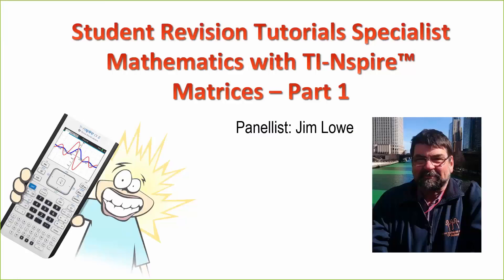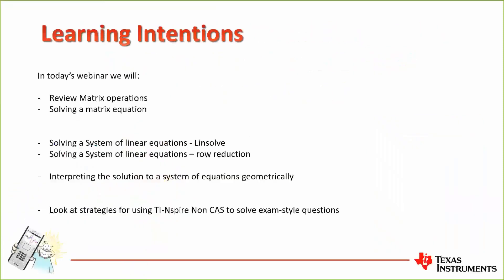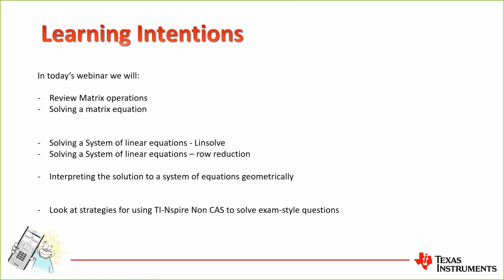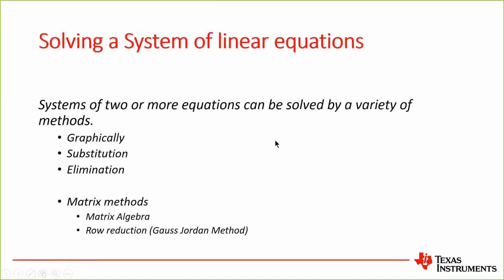Matrices: Simultaneous equations with inverses and RREF | Specialist Mathematics | TI-Nspire CX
See how to solve simultaneous equations with inverse matrices and row reduction on TI-Nspire.

00:00 Introduction
02:24 Q1. Simultaneous equations with inverse matrices
06:53 Q2. Simultaneous equations with linsolve
09:35 Q3. Row Reduction
24:48 Q4. Row Reduction Echelon Form (RREF)
26:53 Interpreting the solution to a system of equations geometrically

Use the comments section to request other topics so we can help you make the most of your calculator.

Video Description:
In this session Jim demonstrates how to solve equations simultaneously using a combination of approaches including inverse matrix operations, the linsolve command, row reduction (manually) and row reduction in Echelon form (automatic). Interpretation of the results is also covered including solutions in 3 dimensional space (3 variables).